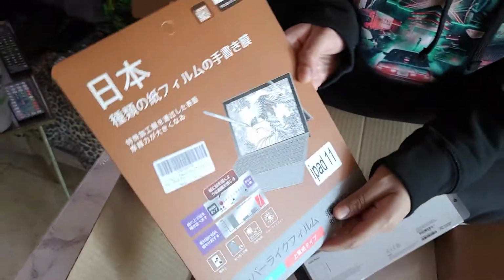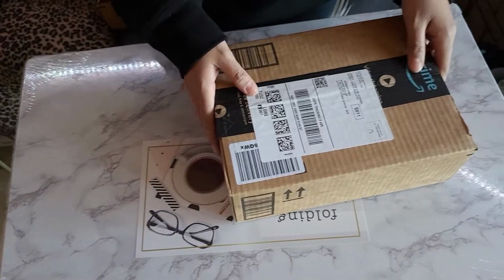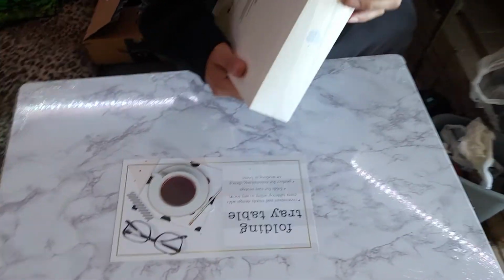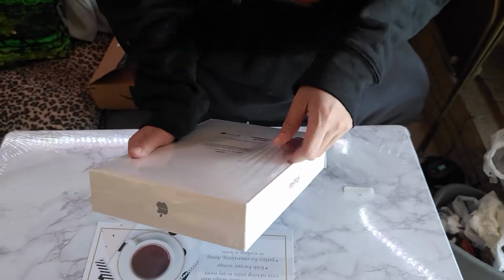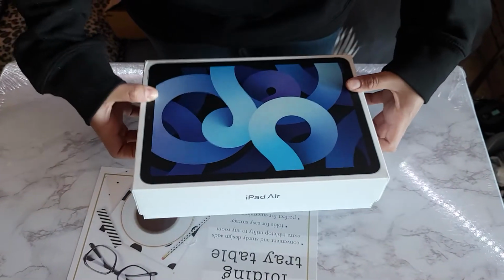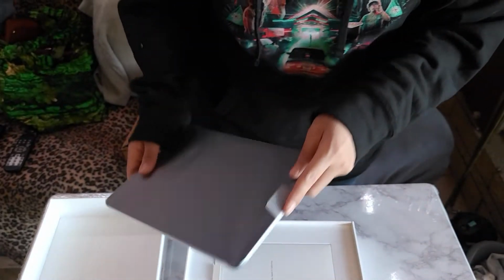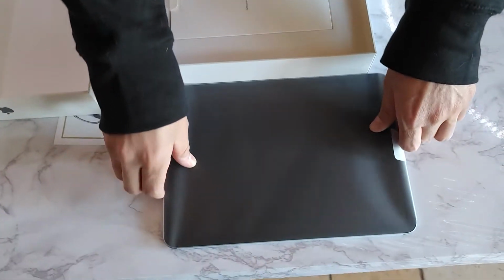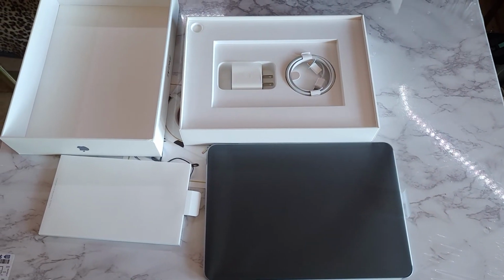UNBOXING NEW IPAD AIR (2020) Sky-blue 64GB